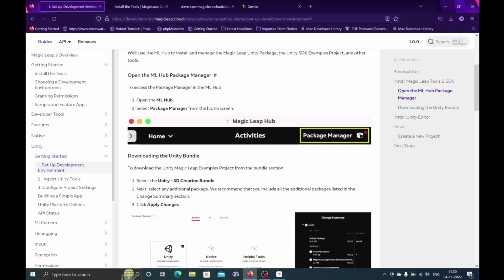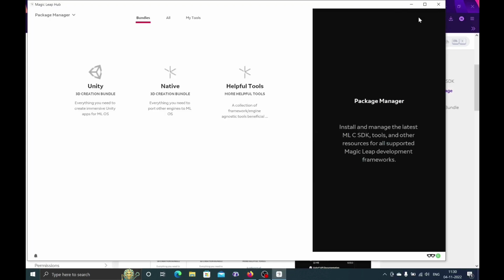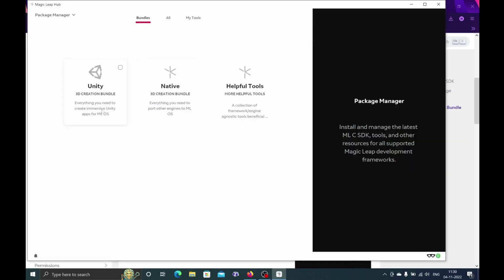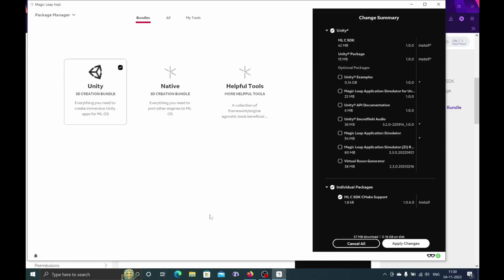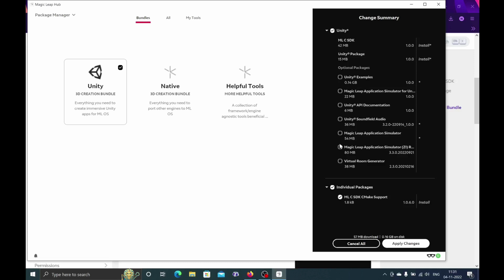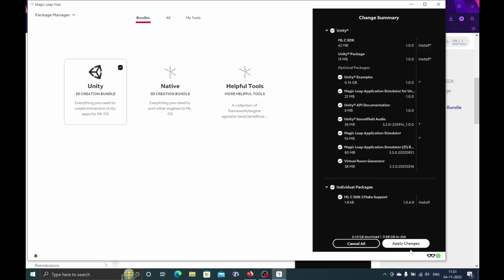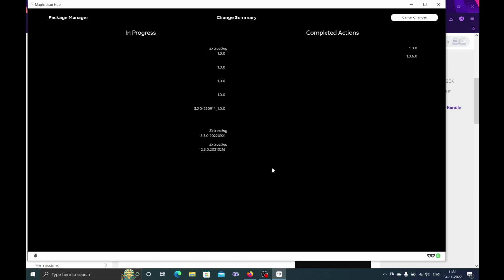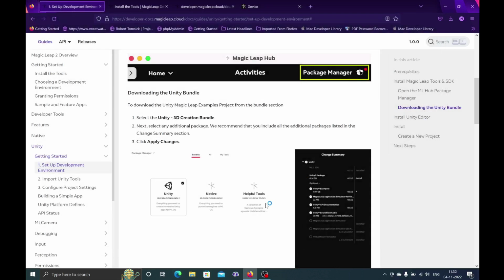Magic Leap Hub Package Manager - Magic Leap Development Environment Setup (02/20)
Get started with Magic Leap 2 development without a device. You can get started on Simulator. In this video I will be taking your through each and every installation and configurations required to setup your development environment.